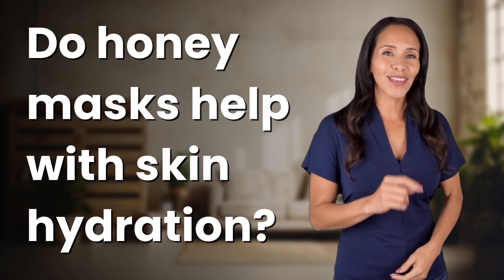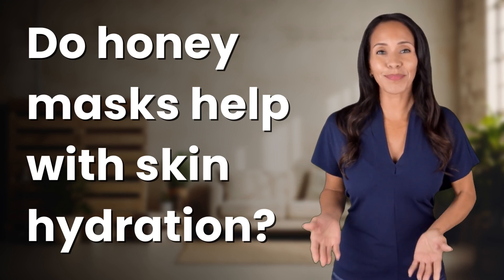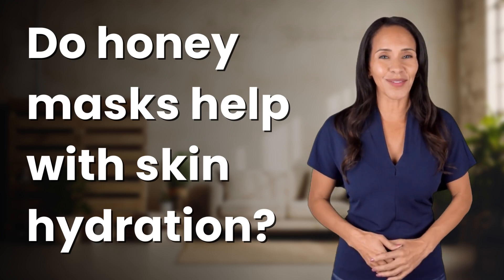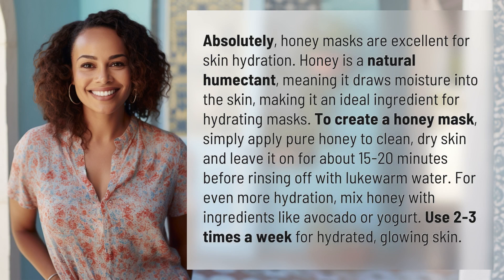Do honey masks help with skin hydration?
Honey Masks: The Ultimate Hydration Solution 👉 Hydration with Honey 👉 Discover how honey masks can deeply hydrate your skin, leaving it glowing and nourished. Learn how to create a luxurious hydrating mask using honey and other natural ingredients for maximum benefits.

Laura S. Harris (2024, May 5.) Do honey masks help with skin hydration?
    🌐 AskAbout.video